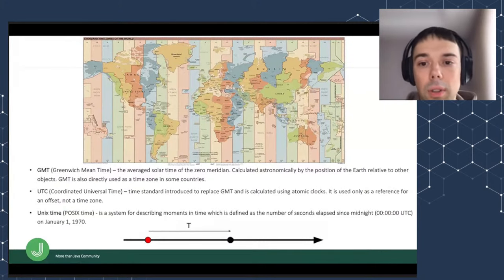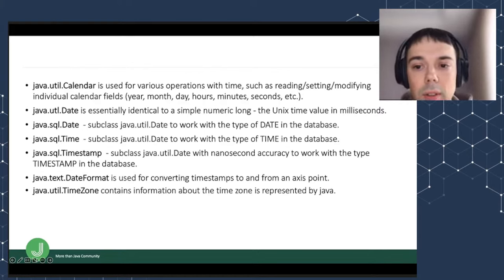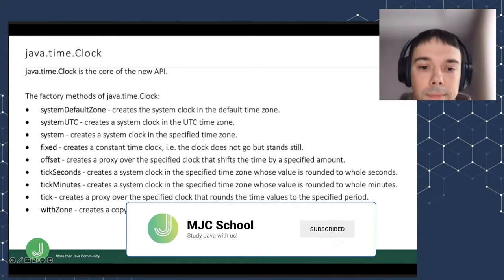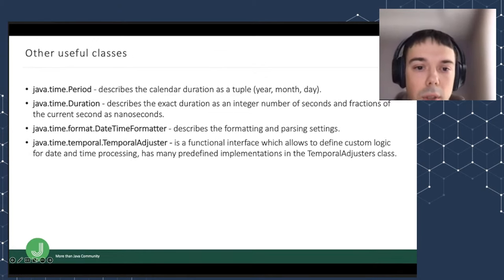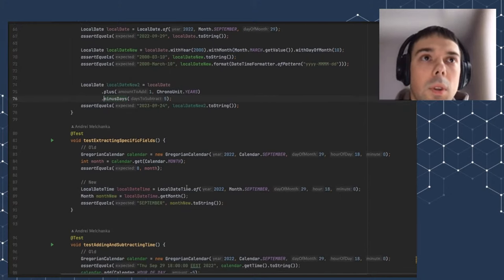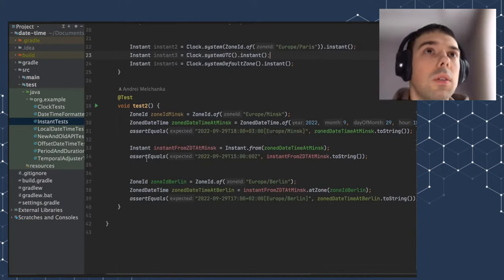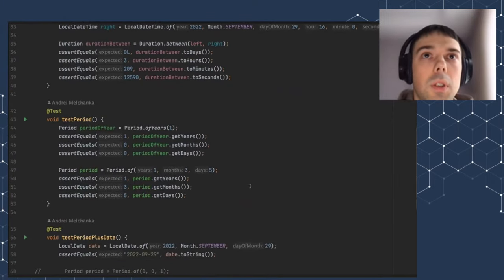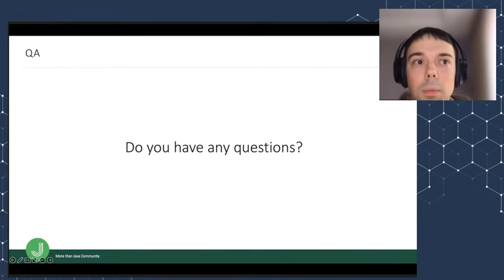Java programming: Time API. MJC Light talk №13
Java 8 provides a great API for working with time. You can add or subtract dates, get current time at different locations on Earth and much more! Let's explore the main features of Time API
This is the thirteenth light talk - a small lecture prepared by the people from production. Light talks are held in the scope of MJC School.